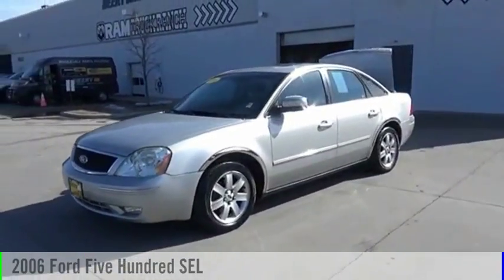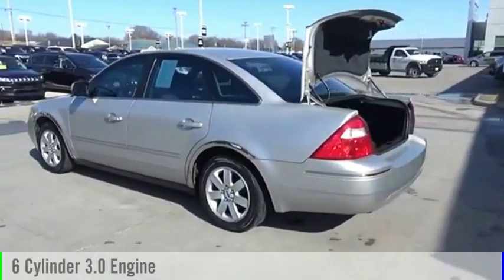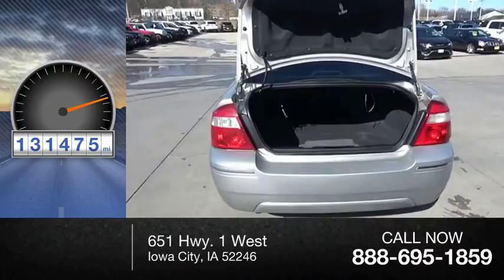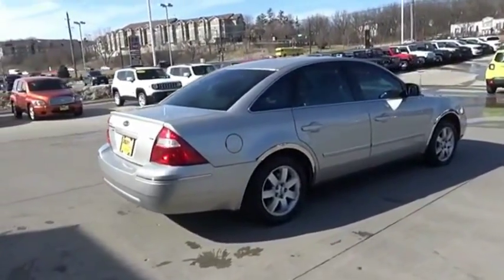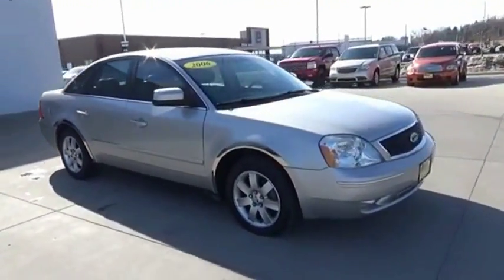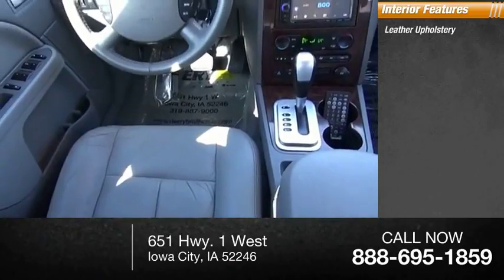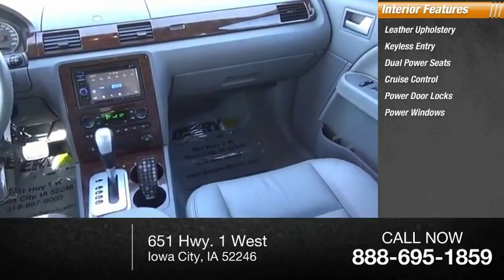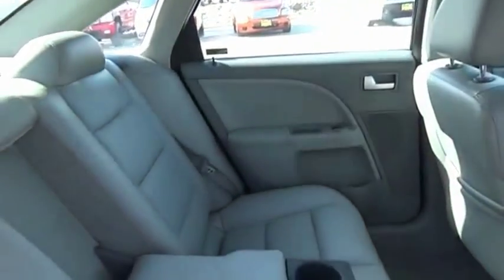1FAFP27106G141169 Iowa City IA C977B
2006 Ford Five Hundred SEL

Deery Chrysler
651 Hwy. 1 West